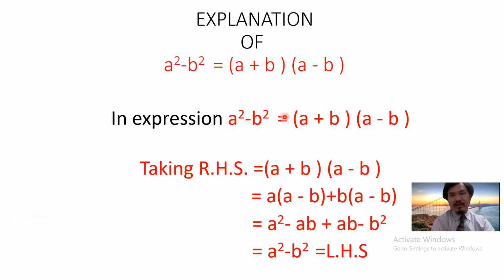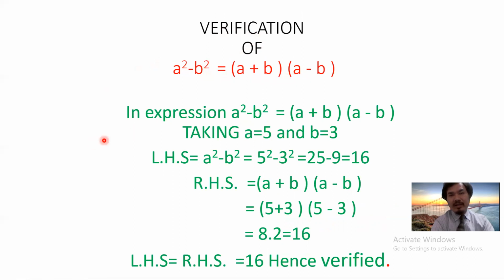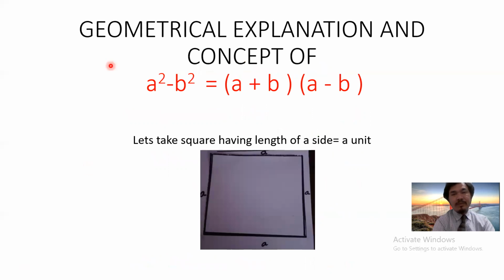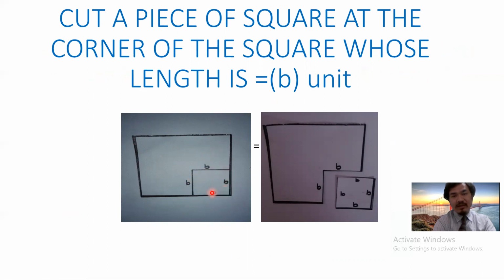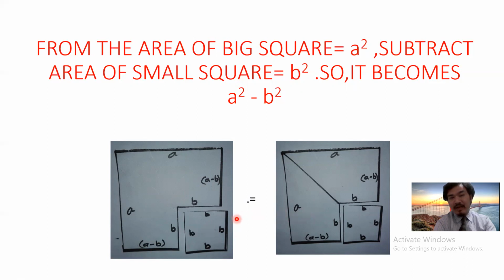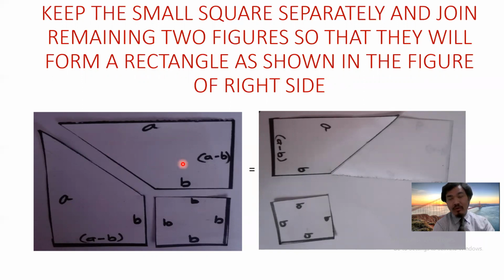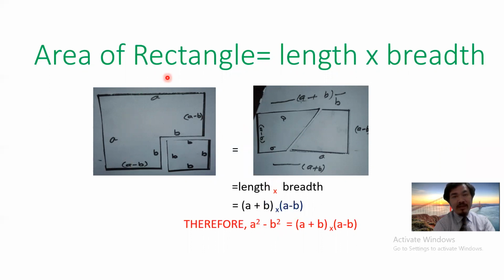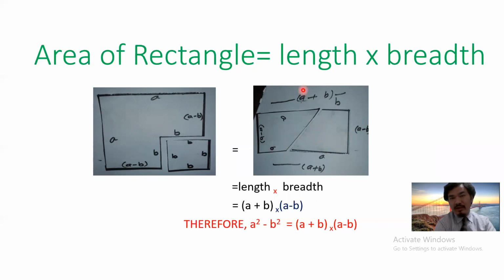(a + b ) (a - b )= .............?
( a) square- (b) square  = (a + b ) (a - b ) will be learnt by the students.